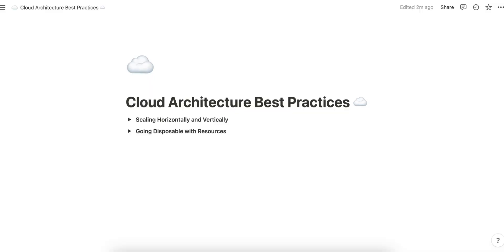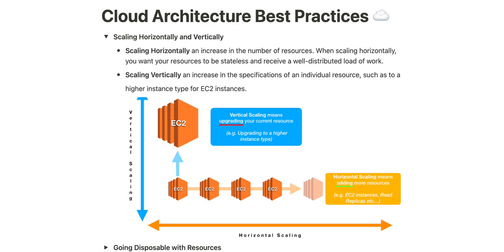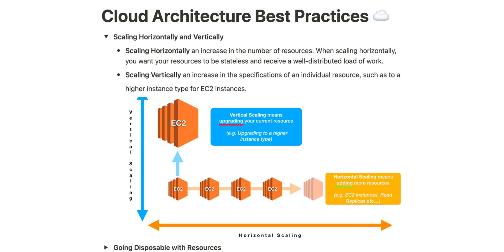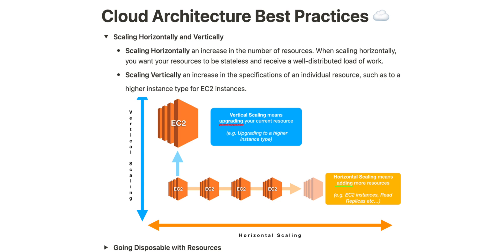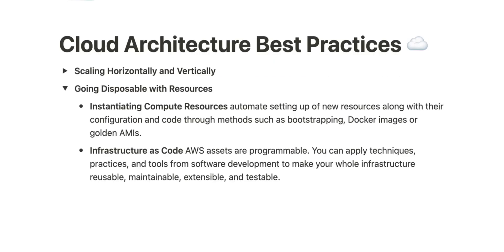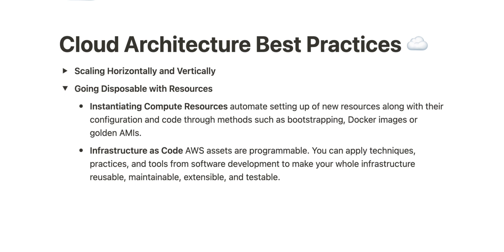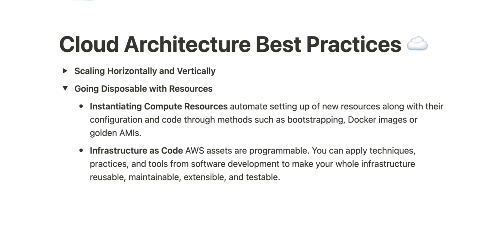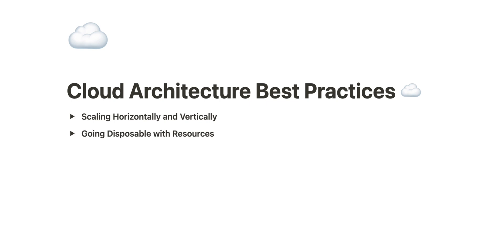Cloud Architecture Best Practices Part 1 | Scalability and Disposable Resources